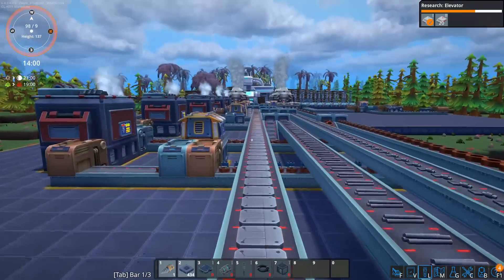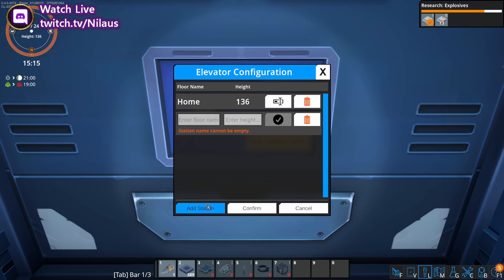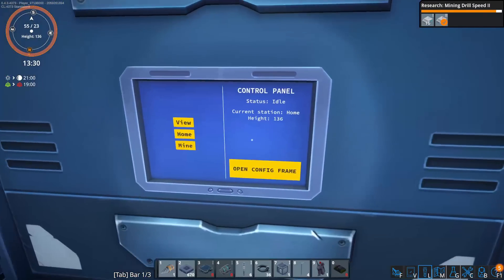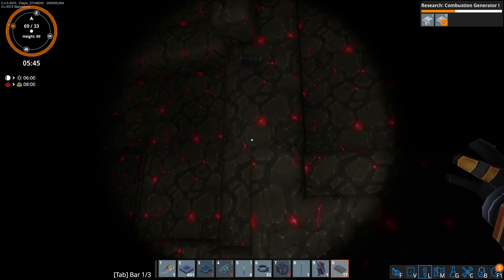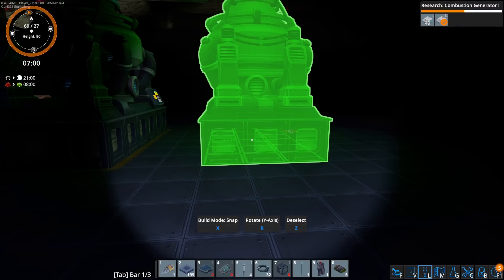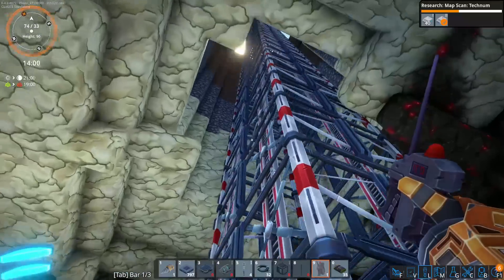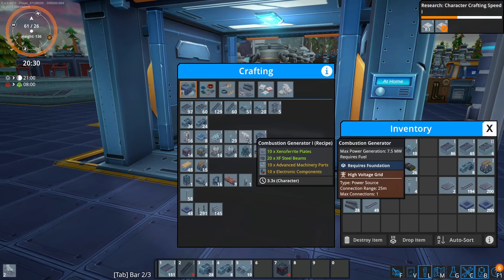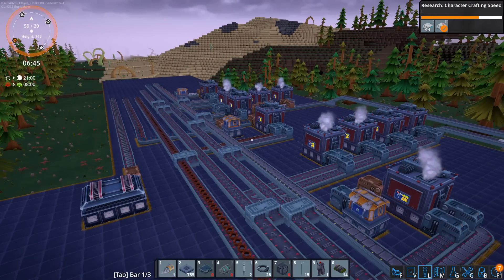FOUNDRY Has A Lot More To Offer! | Upcoming First Person Factory/Simulation Game | Showcase/Lets Try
FOUNDRY is a first-person factory building simulation set in an endless procedurally generated voxel world. While you start small by crafting your first items and machines by hand, you will soon find yourself surrounded by a large sci-fi factory doing the work for you. You need to expand your factory by building more production lines, conveyor belts and pipes while keeping a stable power supply for your growing energy demands. By conducting research, you will unlock more advanced, complex and faster technology to optimize the design and maximize the output of your factory. Solo or cooperatively with friends!

KEY FEATURES
- First-Person 3D
- Stylized Sci-Fi Theme
- Procedural Voxel World
- Base Building
- Crafting
- Automation & Logistics Management
- Research and Progression
- Multiplayer
- Modding